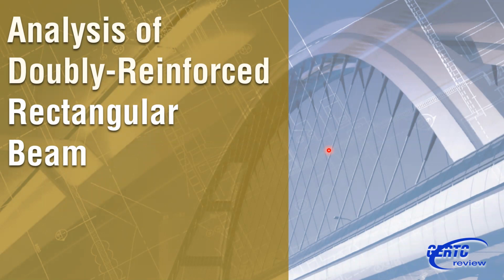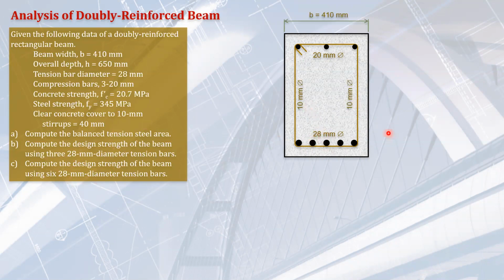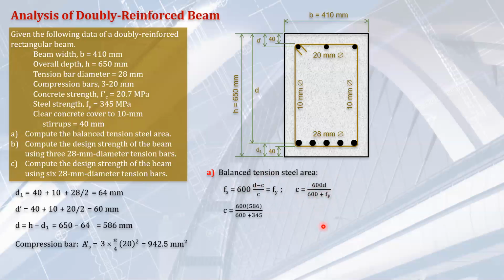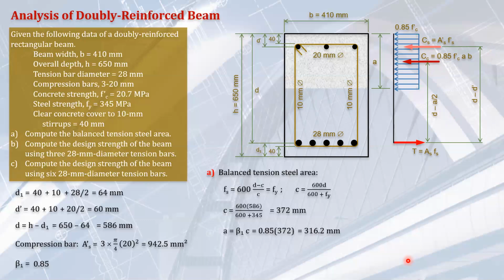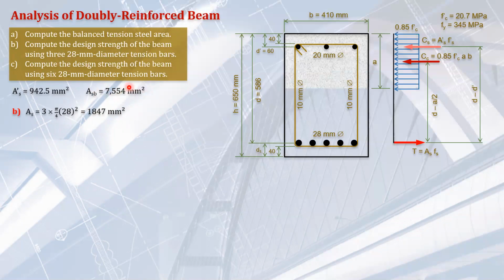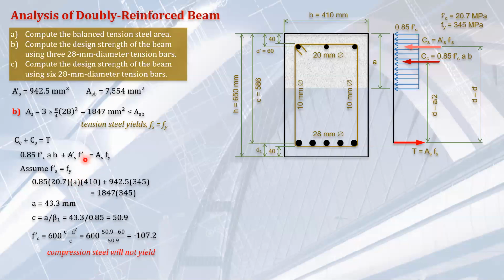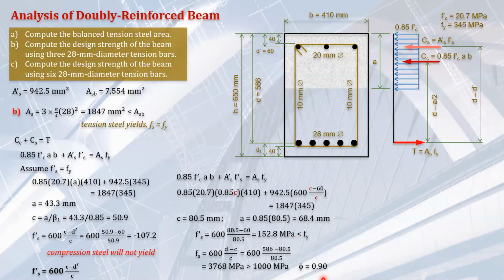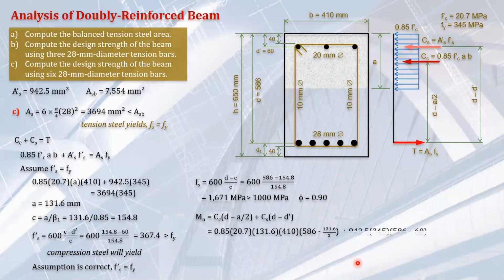How to ANALYZE DOUBLY-REINFORCED RECTANGULAR BEAMS! (REINFORCED CONCRETE DESIGN)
PROBLEM BRIEF:
How do you compute for the balanced tension steel area, design strength of the beam using various types of tension beams if you are given:
Beam width, overall depth, tension bar diameter, compression bars dimensions, concrete strength, streel strength, and clear concrete cover to stirrups as the given?